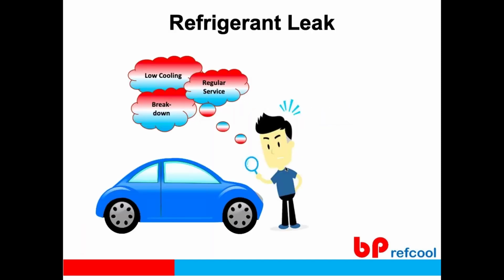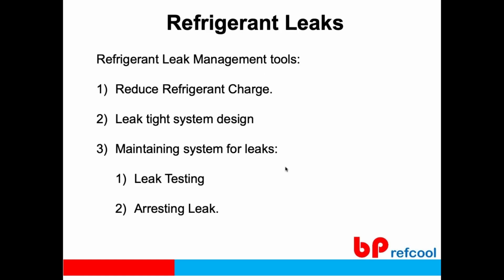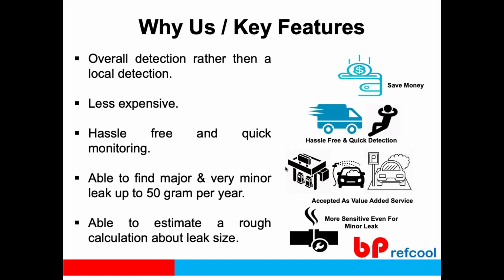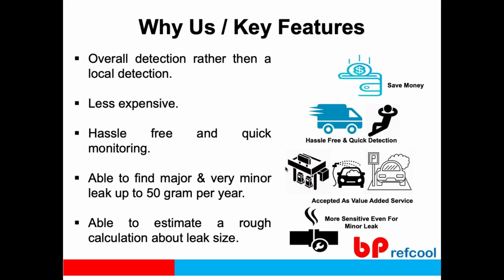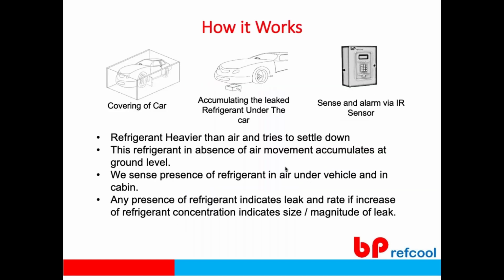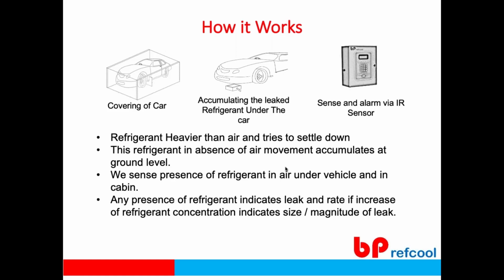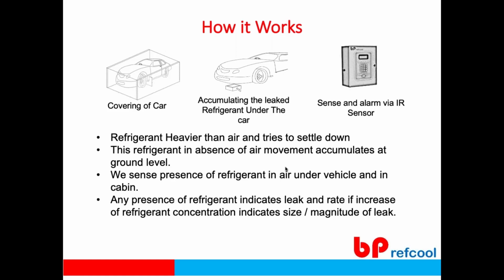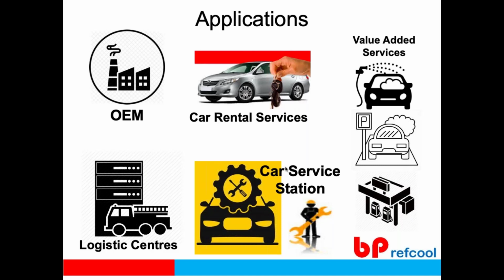EARLY REFRIGERANT LEAK DETECTION IN CARS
Early Refrigerant Gas Leak Detection in MACs

Kapil Singhal
Managing Director
B P Refcool
293, Sector 6, IMT Manesar, Gurgaon, Haryana 122050

Background:

There are number of leak detection technologies available for finding refrigerant leaks in Mobile Airconditioning Systems (MACs). Some of these available techniques for detecting the leakage of the refrigerant in vehicles include soap solutions, UV-dies, and Electronic Leak Detector devices. The soap solutions form bubbles when it is applied over a refrigerant leakage area. UV light reflection is observed while using the UV-dies, which helps in identifying a refrigerant leakage area. The electronic leak detector devices need to be moved over a surface of a coolant pipe carrying a refrigerant, for identifying a refrigerant leakage area. Such techniques are efficient for leak localizations or to pin point a refrigerant leakage area. Further, such techniques are used to check for system leaks such as low suction pressure, bubble in liquid line sight glass, and drop in cooling performance.
However, the above mentioned techniques are time consuming and fail to stop the loss of refrigerant and drop in cooling performance. Further, such techniques are used for identifying refrigerant leakage spots while a leakage has already happened and generally based on a drop in performance of a cooling system.Therefore, there is a need for an improved refrigerant leak detection system that may be efficient, reliable, and cost effective for detection of refrigerant leakage in a vehicle.

Introduction to early refrigerant leak detection system for MACs:

Early refrigerant leakage detection system detects leakage in an air conditioning unit of automotive, with a leak rate allowing escaping of entire refrigerant upto 5 years. It provides a refrigerant leakage detection system that can sense refrigerant concentrations of 0 ppm onwards and can provide alarms at set threshold values of refrigerant leakage. It can be used for detecting leakage of different refrigerants, such as R134a, R1234yf, and R152a, and other known refrigerants.
This early refrigerant leak detection system works on sensing refrigerant in air underneath the possible leak source, Sensors are placed temporarily or installed permanent underneath car. All these listed refrigerant and other possible refrigerant are heavier than air and once it escapes from leak point, they try to settle down. We capture the presence of these refrigerant molecules in air with sensors. Rate of increase of refrigerant concentration indicates rate of leak. There are number of precautions that need to take care for this technology introduction.
• In order to reduce air movement inside hood, we recommend car is stationary with engine off. Also, radiator fan in off position.
• Air movement under-neath car need to be reduced to ensure we have low amount of total volume which helps detection easy and quicker.
• Special sample collectors are studied to further reduce air movement
• This technology can be applied for both leak under hood as well as in cabin.